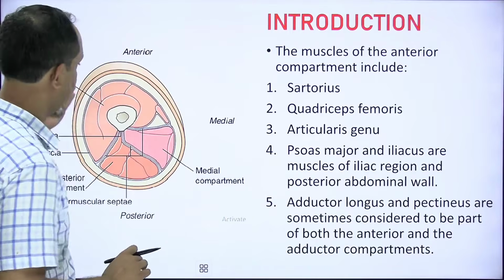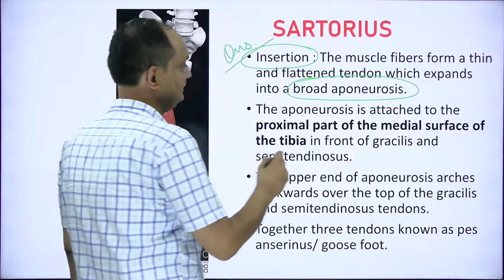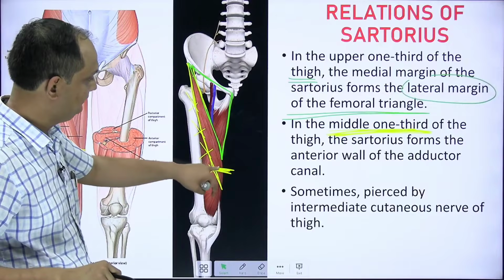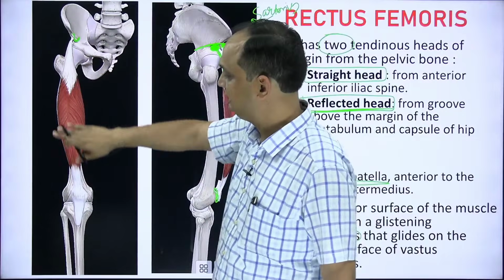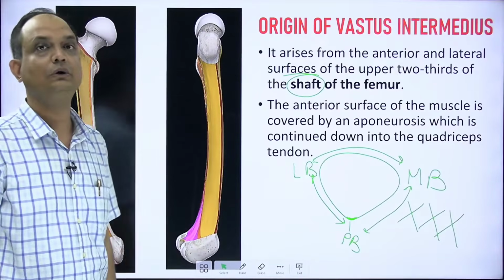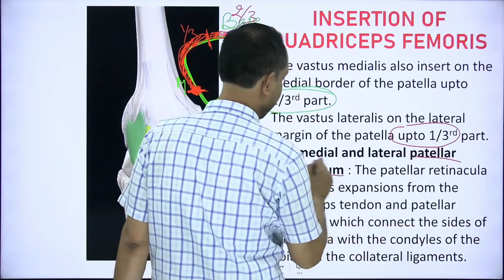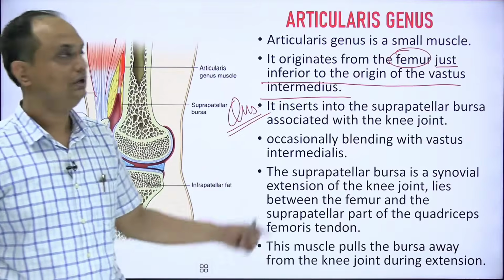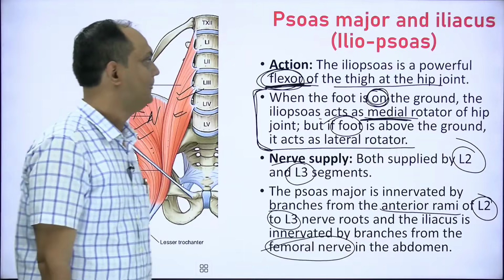MUSCLES OF FRONT OF THIGH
Describe the muscles of front of the thigh?
What are the origin, insertion, nerve supply and action of muscles of front of thigh?
What are the components of quadriceps femoris?
What is the patellar tendon/ligament?
Which factors prevent the lateral displacement of patella at the time of full extension of knee joint?
What are the action of iliopsoas muscle?

Source of images and videos:
Gray's anatomy for students, second south asia edition.